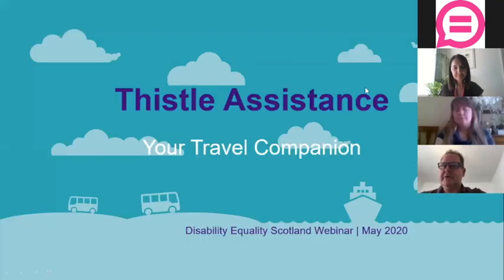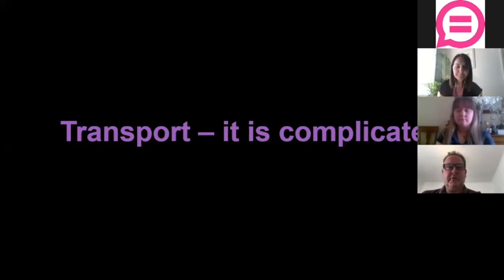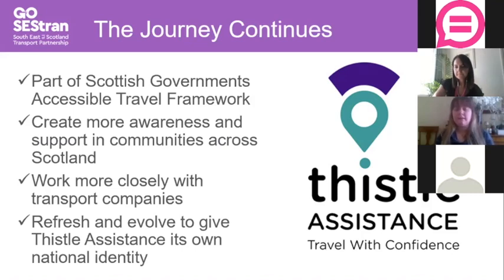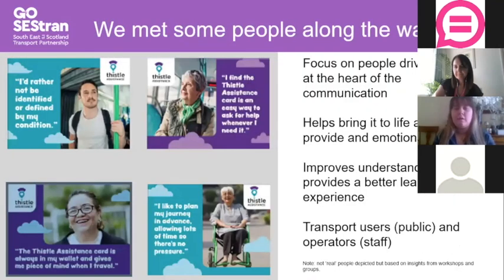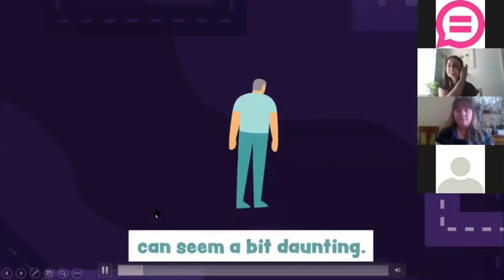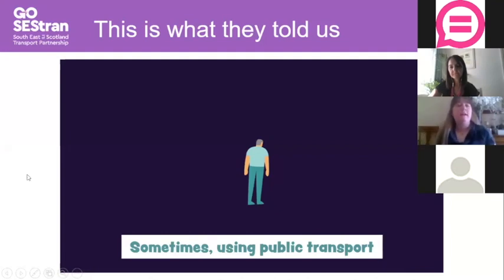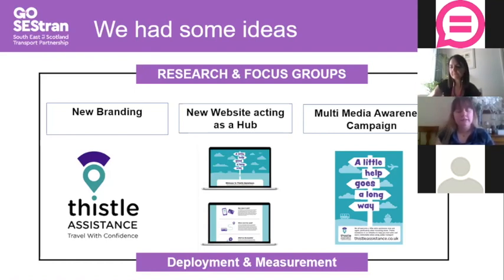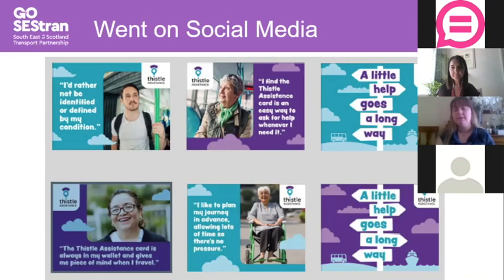Webinar: Thistle Assistance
Representatives from SEStran (South East of Scotland Transport Partnership) discuss the Thistle Assistance card and app, an initiative to help disabled people feel safer and more comfortable when using public transport.

Become a member with us and join over 800 disabled people, sharing their views on access and inclusion. Together we can make Scotland accessible and inclusive for all!

This webinar took place on Monday 11 May 2020.